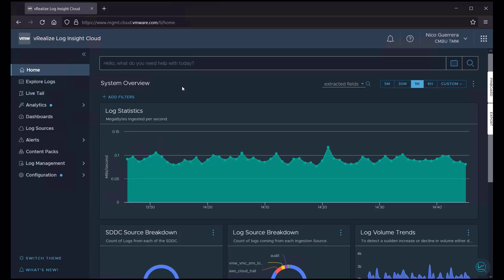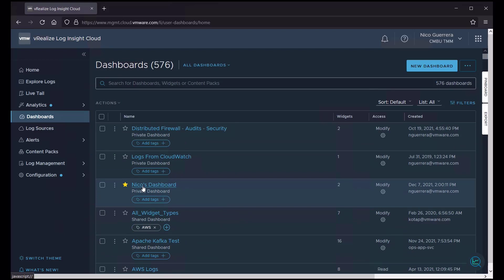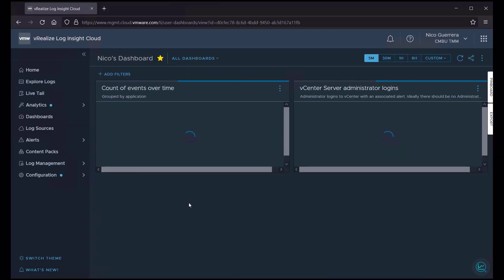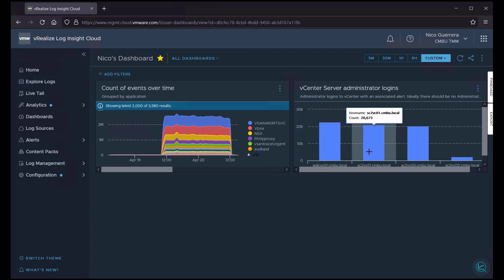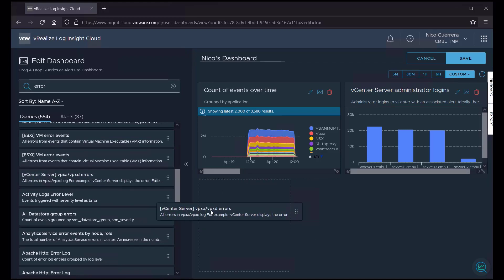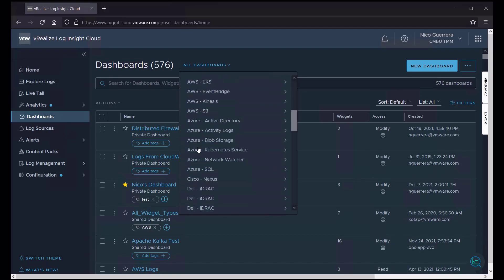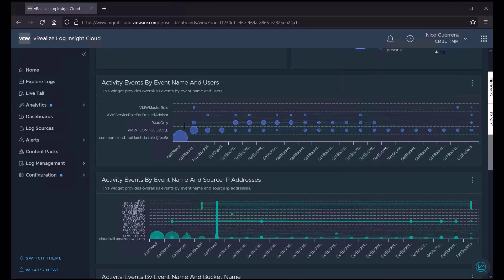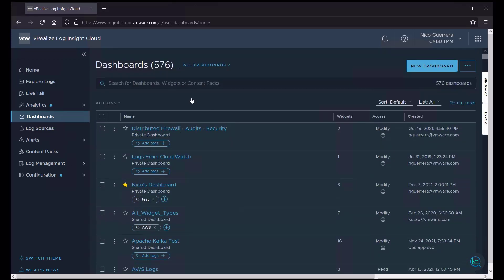VMware Aria Operations for Logs - Viewing Dashboards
A brief look into how to read the out-of-the-box dashboards in VMware Aria Operations for Logs, and what the data is telling us.